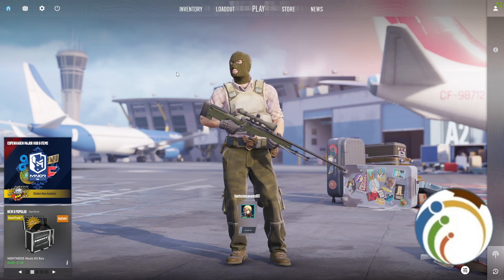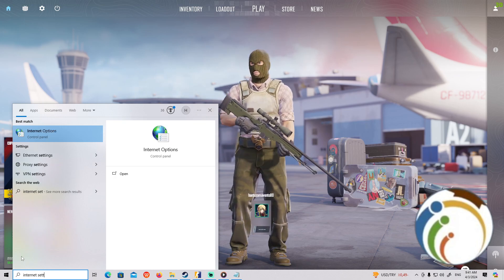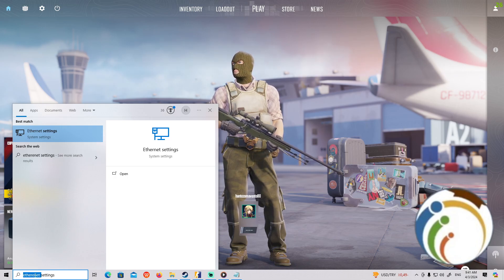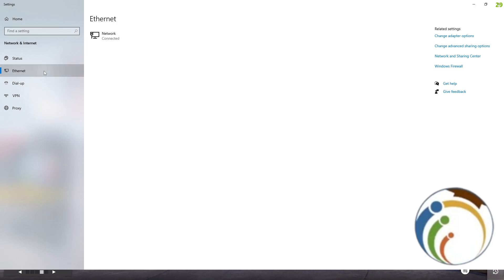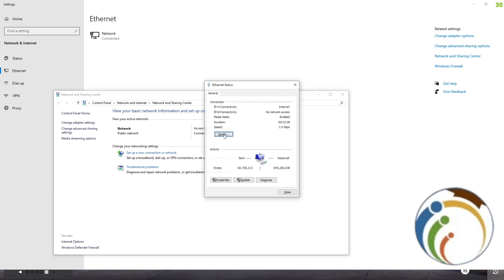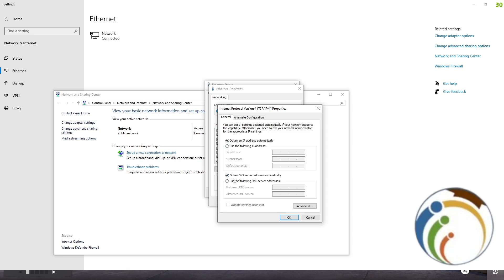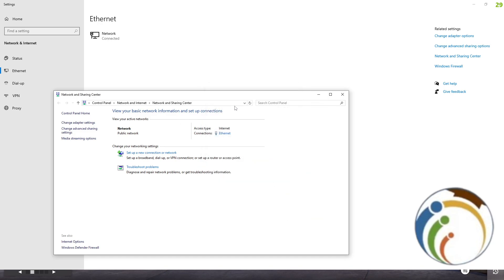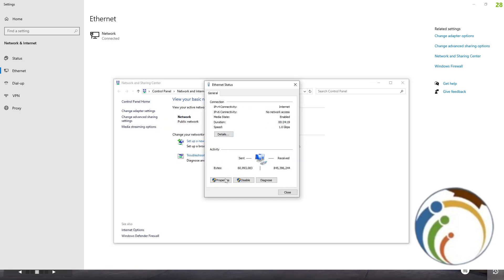How to Fix Packet Loss on CS2 Counter-Strike 2